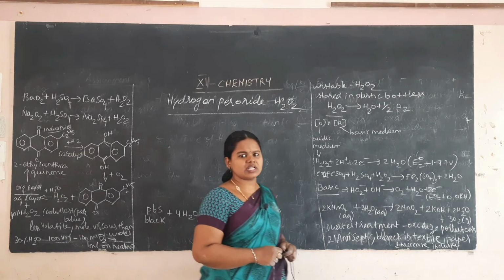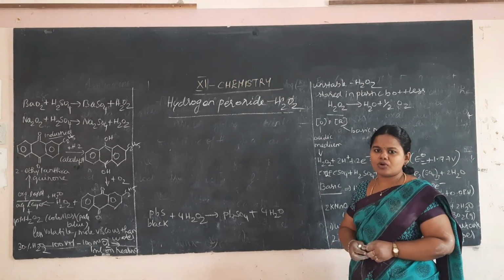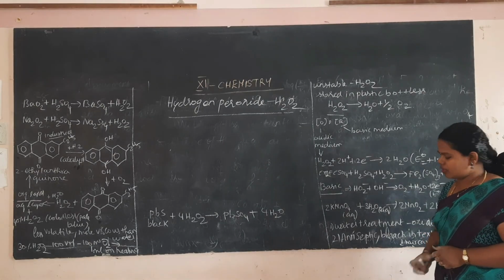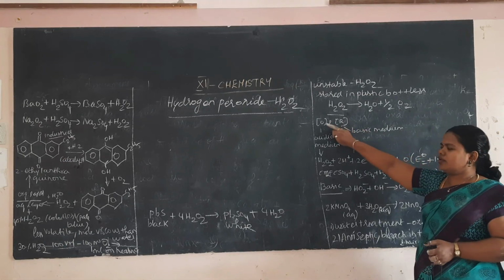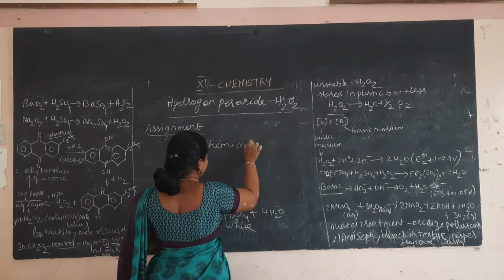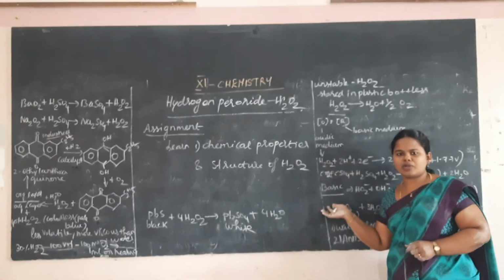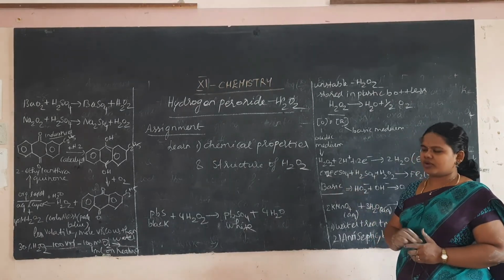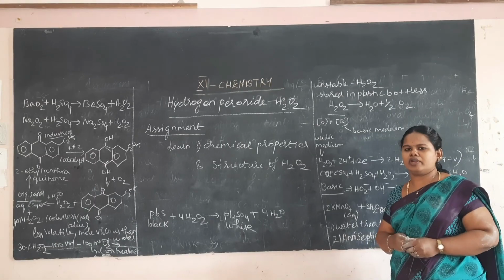XI Standard Chemistry - Hydrogen Peroxide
XI Standard

Chemistry

Hydrogen Peroxide